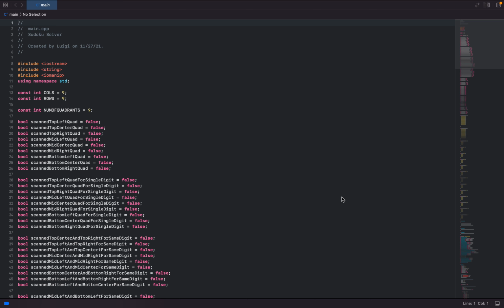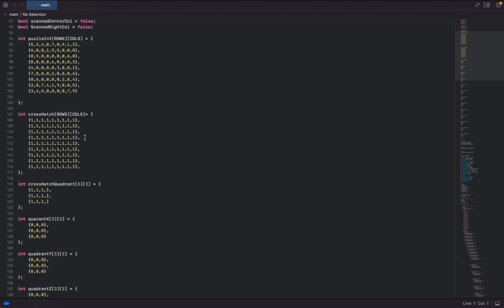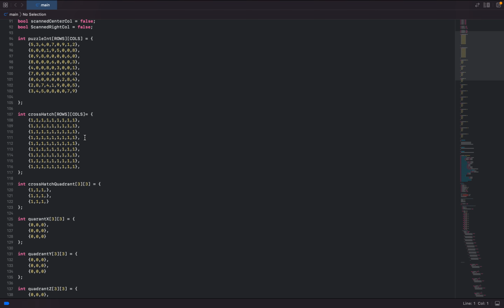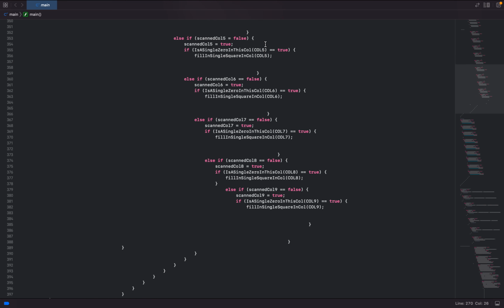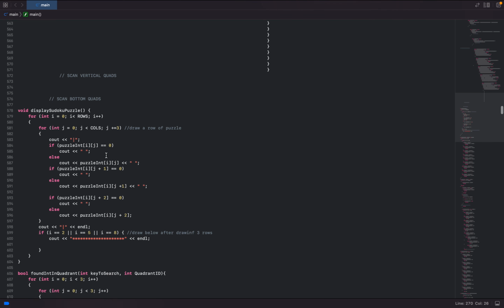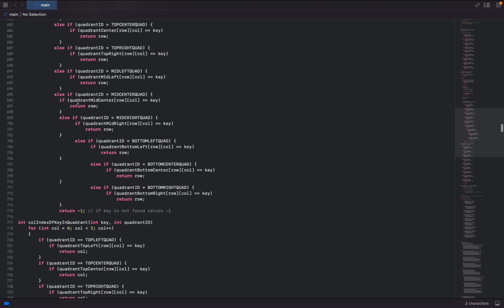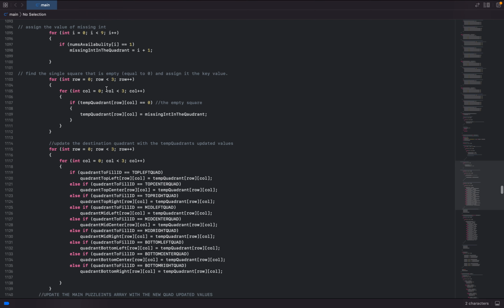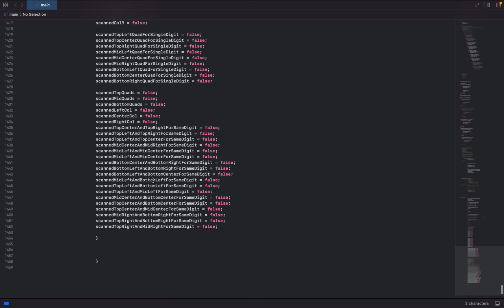Sudoku Solver Project Recording